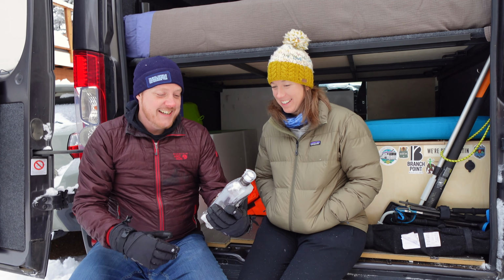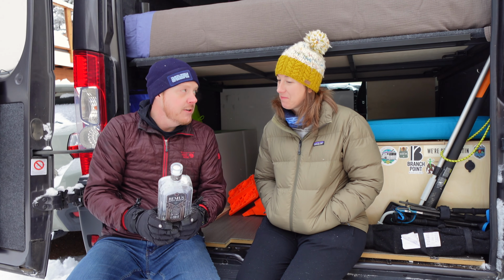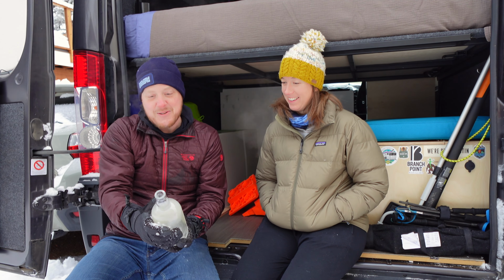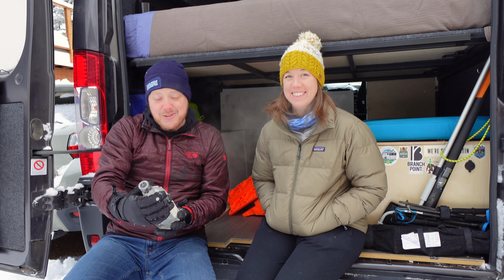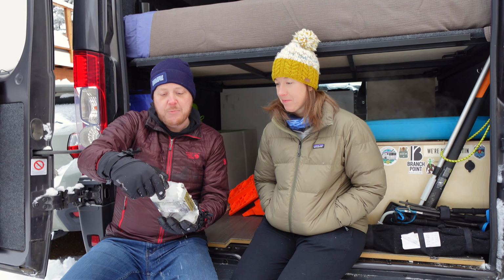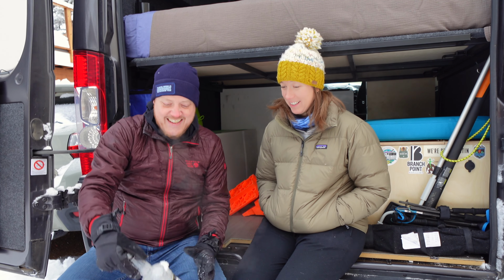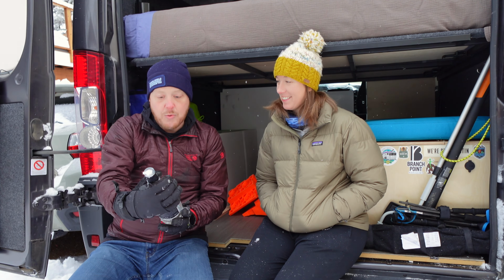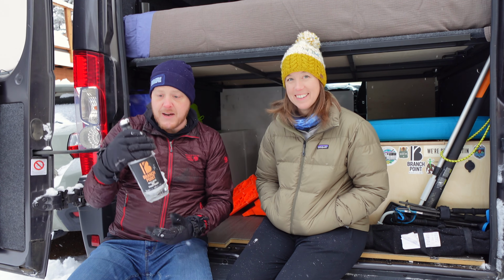Would We Buy These Whiskeys Again?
We were supposed to be on the road by now, but we got snowed in! And we definitely enjoyed some whiskey while we've been stuck in the house. Today, we're letting you know if we'd buy these Bourbons, American Single Malt Whiskeys, or Rye Whiskeys again. What whiskey are you never buying again?

Let's discuss Maker's Mark Private Selection Bourbon, Bull Run Cask Strength 15 Year American Whiskey, Bull Run 9 Year Single Malt Whiskey, Four Roses Single Barrel Barrel Strength Bourbon, Old Forester Statesman, Old Forester 1920, Ransom Spirits Rye Barley Wheat Whiskey, Branch Point Trit Whiskey, Alberta Premium Cask Strength Canadian Whisky, and Remus Repeal Reserve Bourbon Batch VI.

Follow our Outdoors & Travel Content: @PhilandJulie